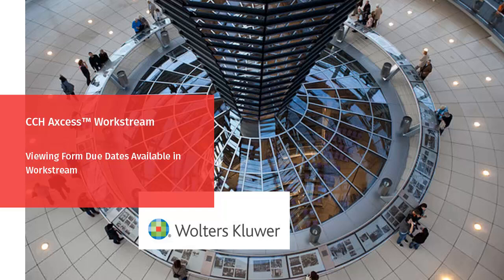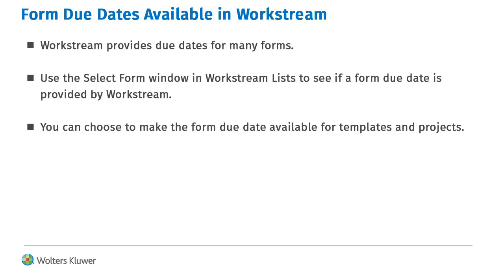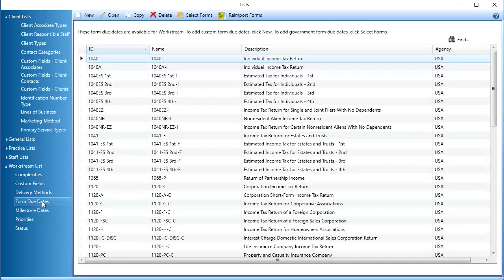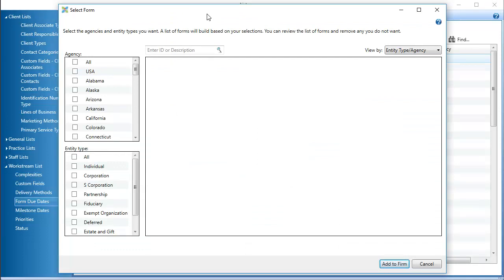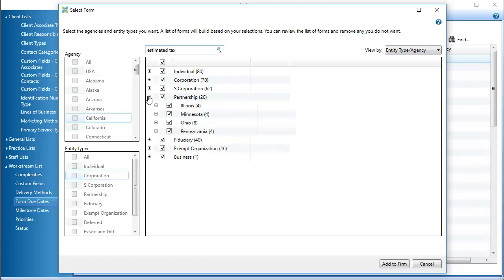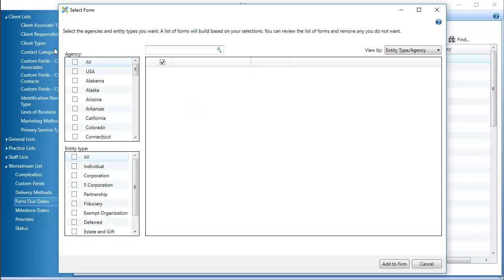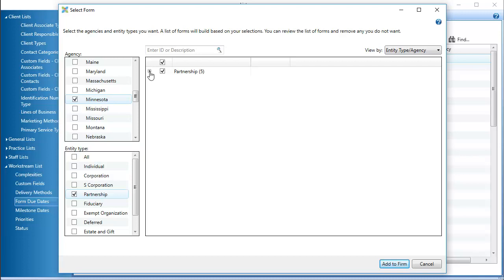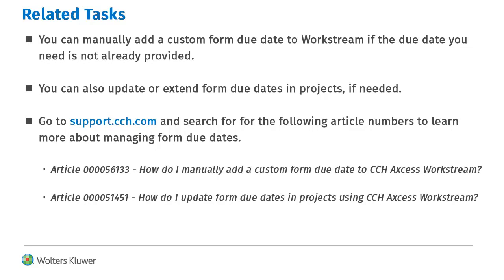CCH Axcess™ Workstream: Viewing the List of Form Dates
This video shows how to view a list of form due dates using CCH Axcess™ Workstream.